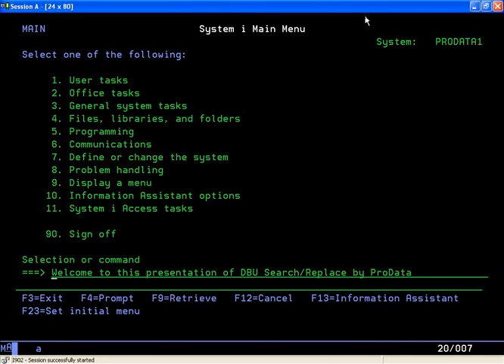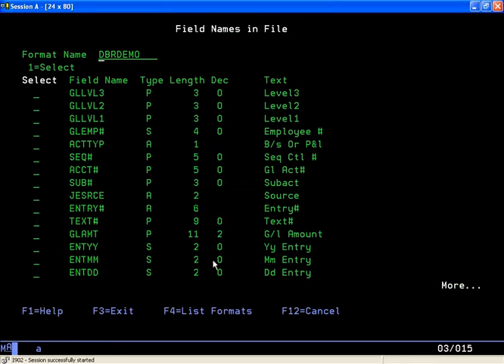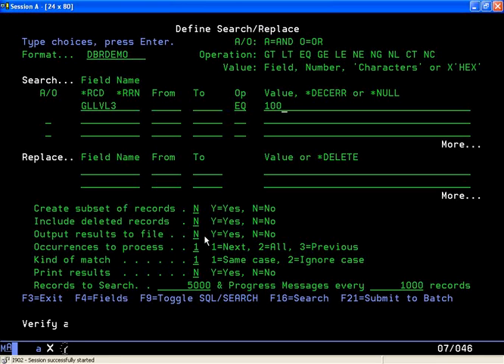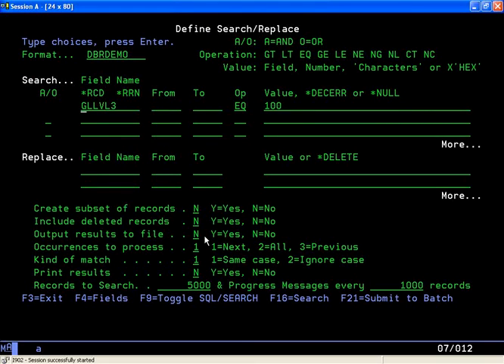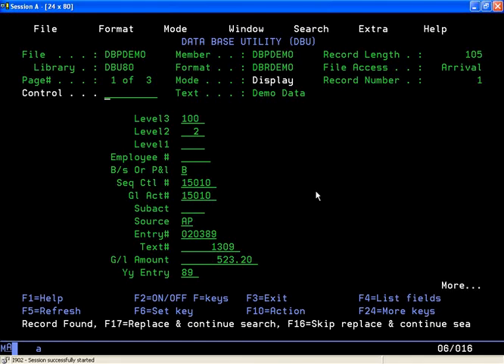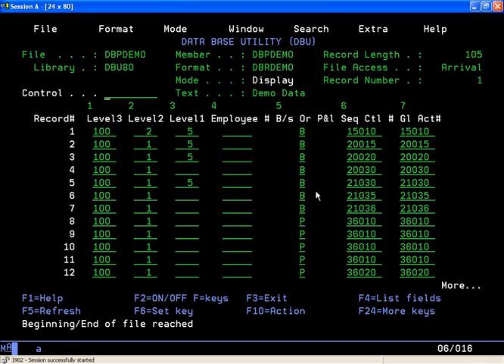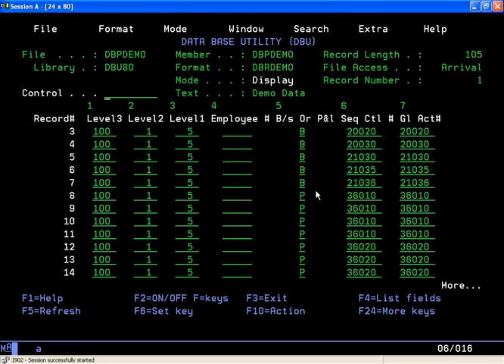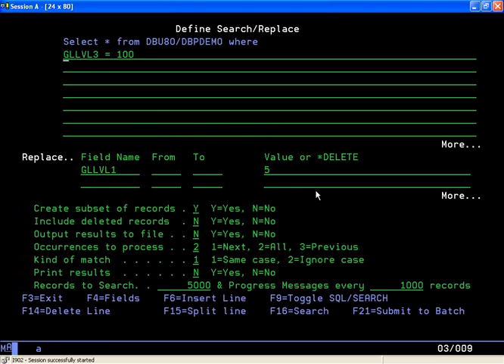DBU Search & Replace Video Demo